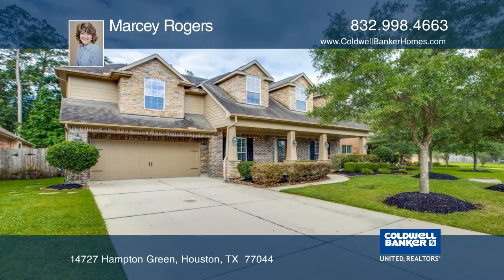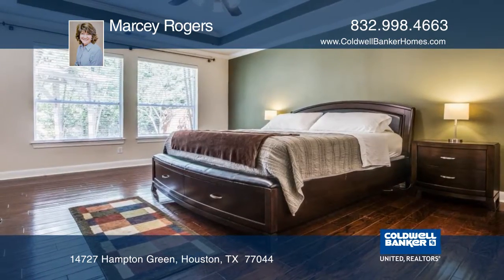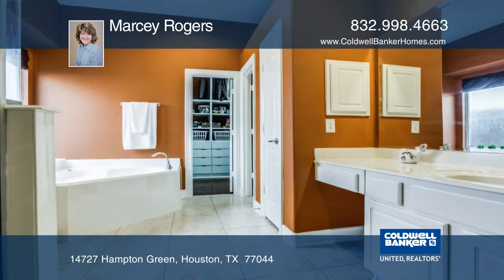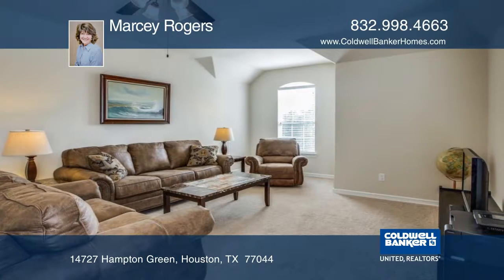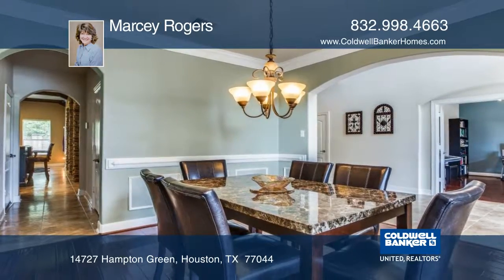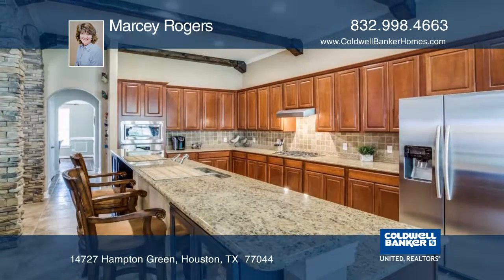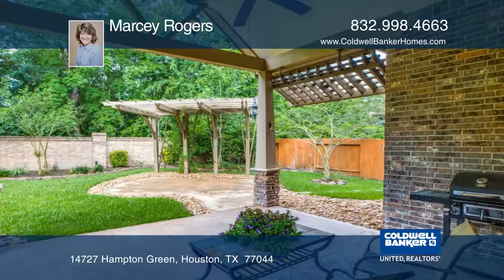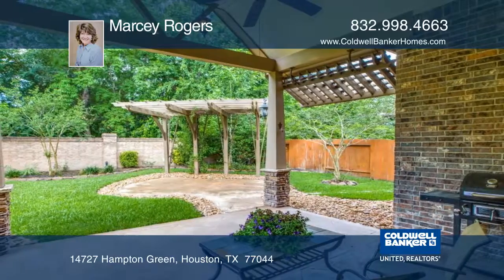14727 Hampton Green Houston, TX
14727 Hampton Green, Houston, TX

This gorgeous home in Summerwood is close to all the action but far enough away in a family friendly neighborhood. It’s an easy commute to the Beltway, Downtown and lots of new retail, restaurants, hospitals and Generation Park. The home has four bedrooms, three and a half baths, a game room, dining room, study and a gourmet kitchen. The uniqueness of the kitchen with the mix of stone and brick adds character. The open concept family room is great for entertaining. The backyard has a covered patio and gazebo with the privacy of no neighbors behind you. The view to the backyard is breathtaking. The large master bedroom has separate vanities and a tub. Last but not least, the master closet is a custom remodel to put each item in its perfect place.